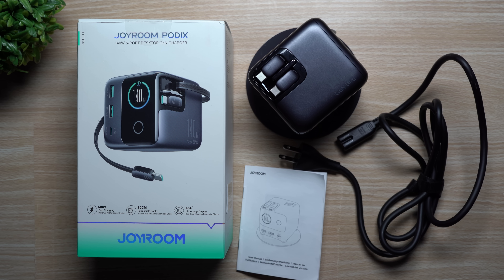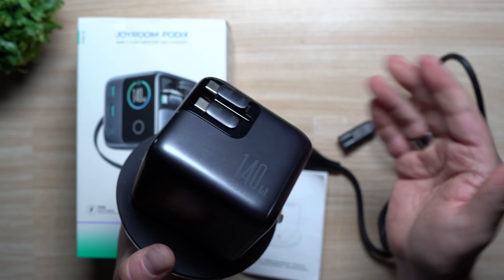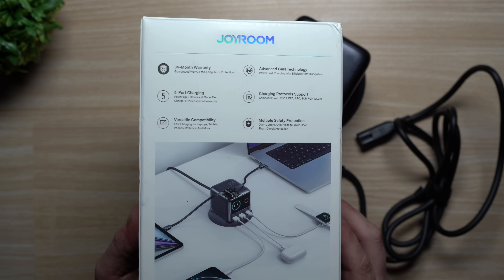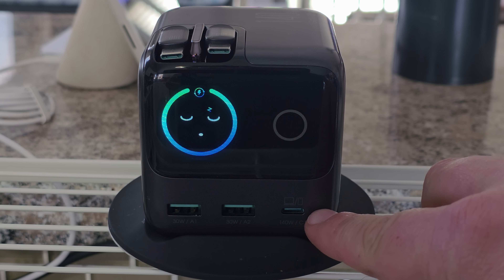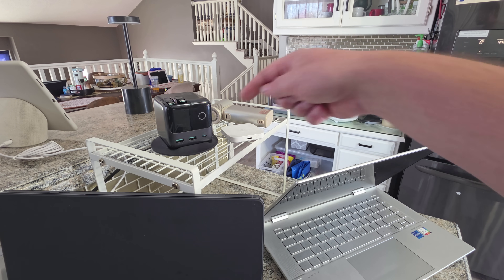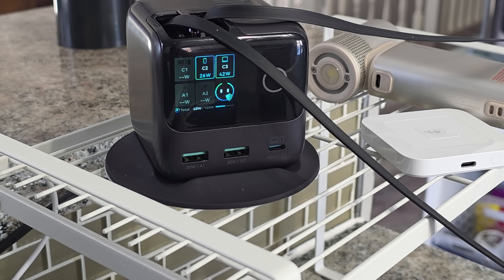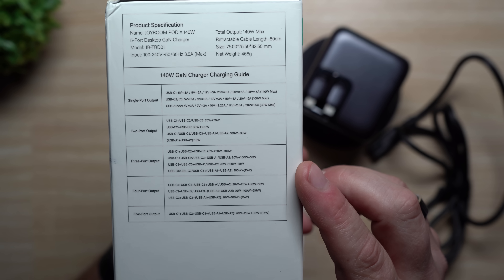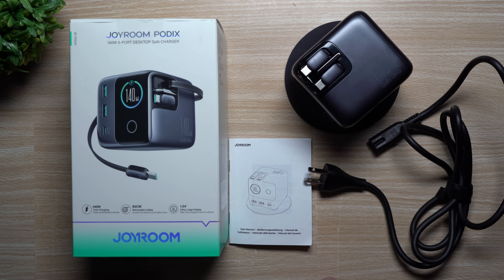JOYROOM PODIX - A Better, Smarter & Impressive 140W GaN Charging System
Welcome to the home of the best How-to guides for your Samsung Galaxy needs. In today's video, we take a look at the Joyroom Podix. 140W 5-Port Desktop GaN Charger. Can also be Wall mounted! Two 80cm Retractable Cables, 1.54" Display and Compatible with Multiple Charging Protocols.

Joyroom Podix GaN Charging Station Amazon

Time Stamps
0:00 Intro
2:57 Discount Code and Where to Buy
3:17 Look Around the Interactive Display
5:43 Charging Multiple Devices
9:51 Port Power & Capabilities
11:49 Charging Guide Scenarios
14:13 Summary/Ending

How I'm Able To Create & Schedule Dozens of Shorts/Reels/TikToks Effortlessly, Every Day!